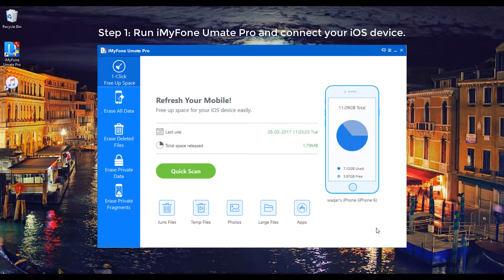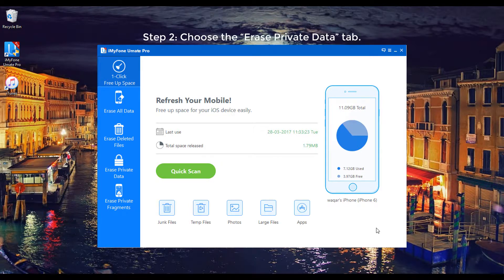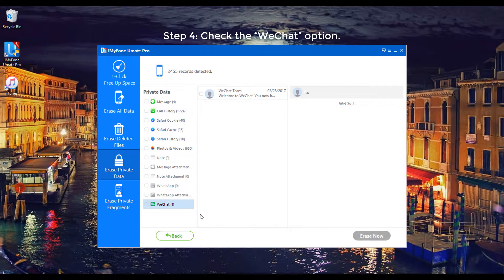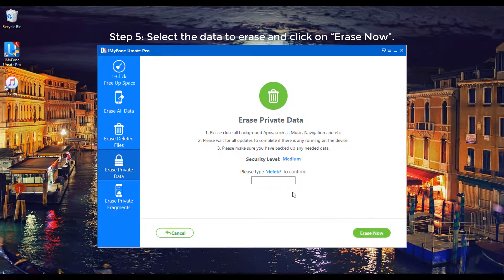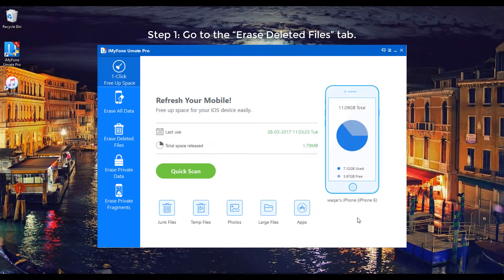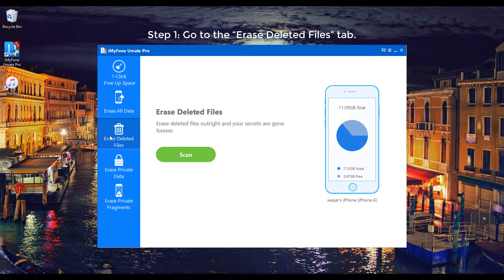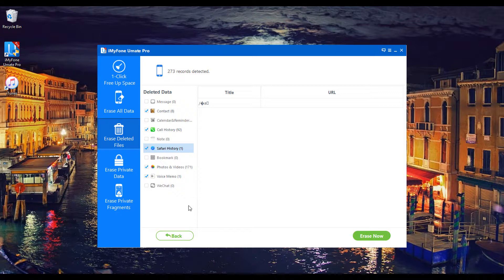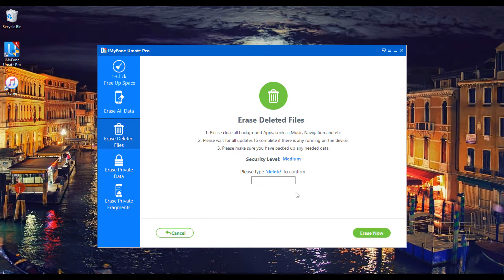How to Permanently Delete WeChat Data from iPhone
Manually deleting WeChat data from iPhone is not permanently, which can't protect you from privacy leak. Why not follow the tips here to permanently delete them!